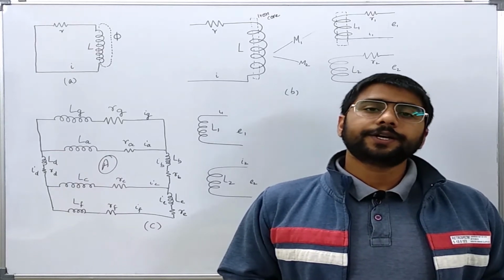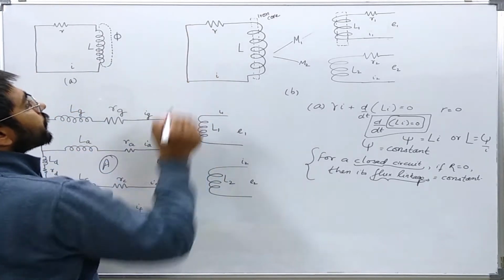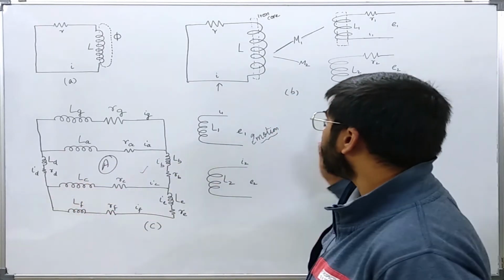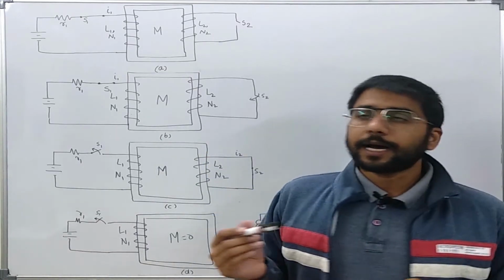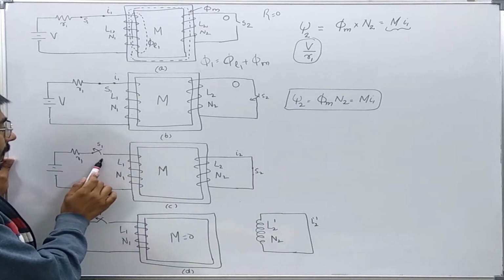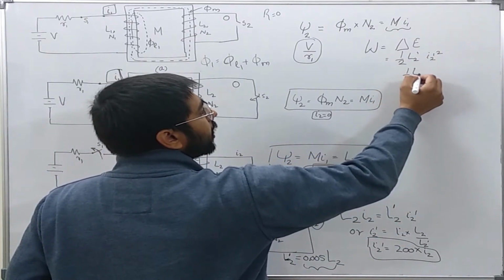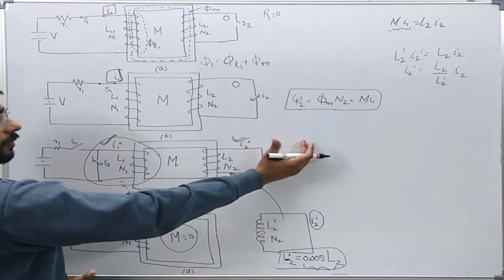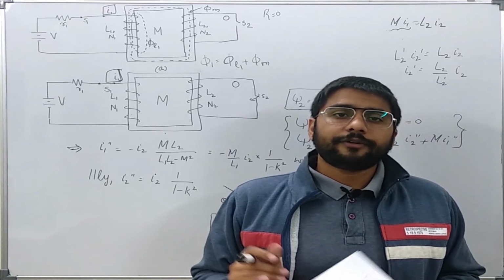3. Theorem of Constant Flux Linkages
A very basic theorem ' Theorem of Constant Flux Linkages' has been derived. Very good conceptual examples which are usually not found in any textbooks have been covered.
This theorem is usually invoked in deriving of equivalent circuit model of synchronous machines on fault.
Negligible resistance in the examples cause non- decay of DC current and flux. Practically, DC current and flux would gradually decay.